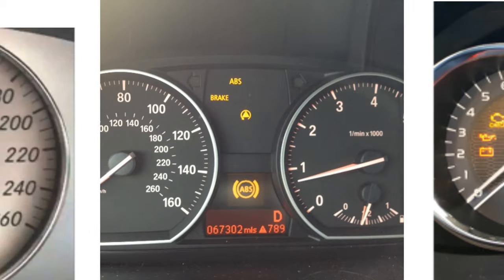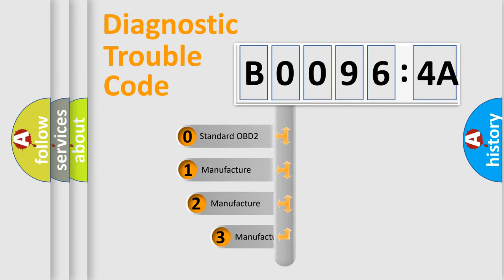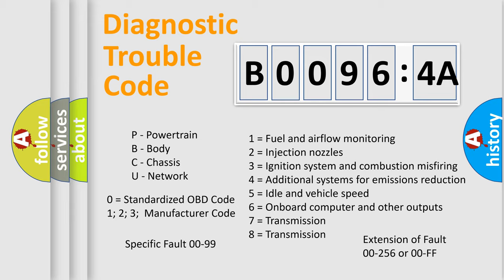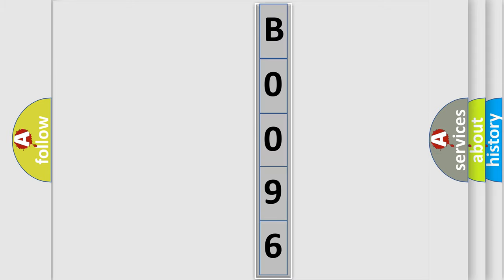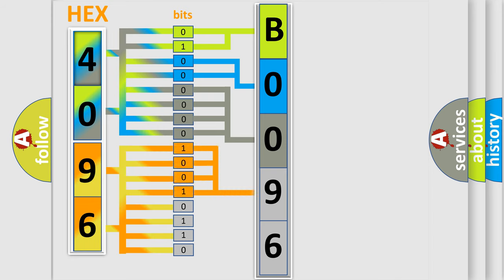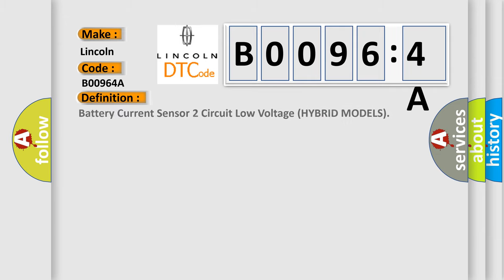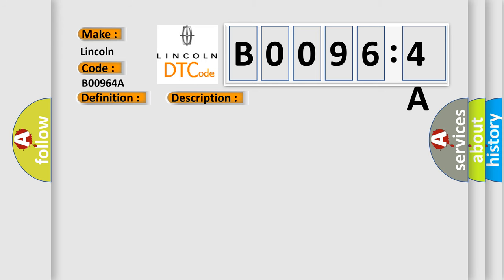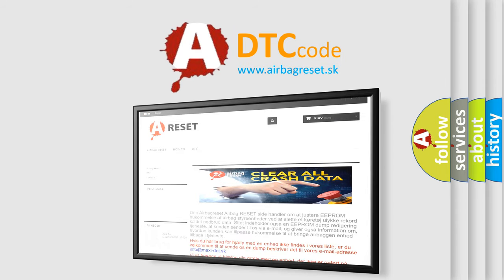DTC Lincoln B0096-4A Short Explanation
Contents:
0:21 Basic DTC analysis according to OBD2 protocol standard.
1:48 Insight into programming
2:58 A diagnostically understandable description of the Diagnostic Trouble Code
3:05 Basic error definition

Make:
Lincoln
Code:
B0096 4A
Definition:
Battery Current Sensor 2 Circuit Low Voltage (HYBRID MODELS)
Description:
With the ignition switch ON (ll),the battery current sensor ISOCF signal voltage is 0.05 V or less for at least 0.5 seconds.(IMA system indicator is ON) WARNING: The IMA system uses high voltage (144 V),before servicing turn OFF the battery module switch.
Cause:
 Poor connections or loose terminals at the MCM and the battery current sensor "Open" or "Short" circuit between the battery current sensor and the MCMFaulty the battery module Update the MCM if it does not have the latest software,or substitute a known-good MCM
Failure Type: